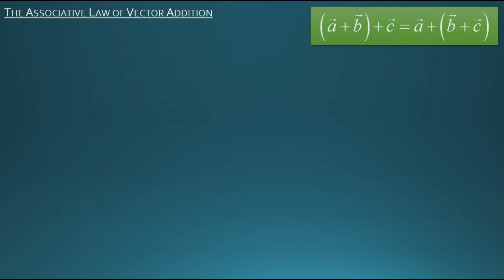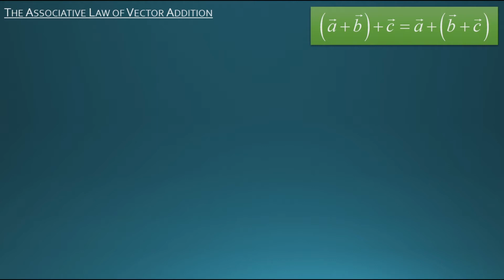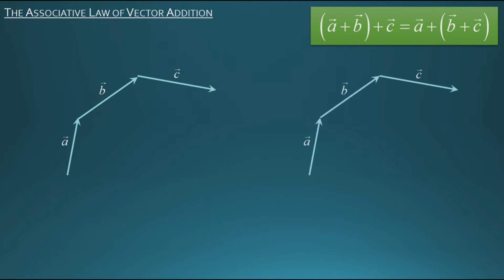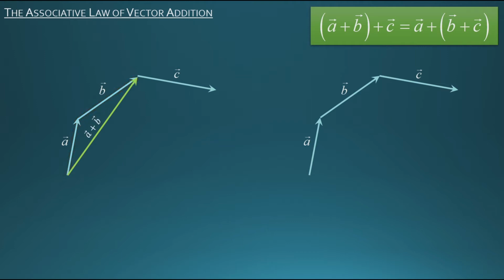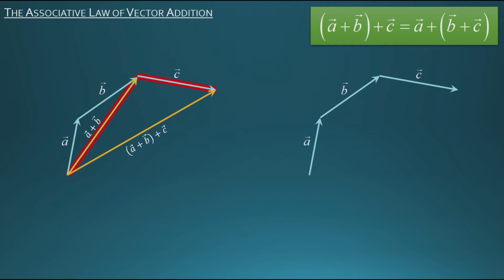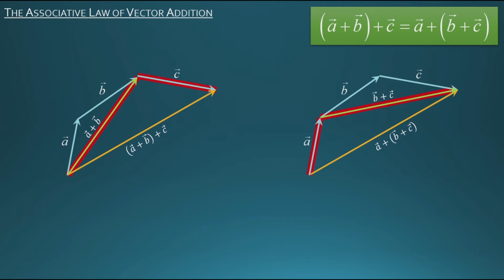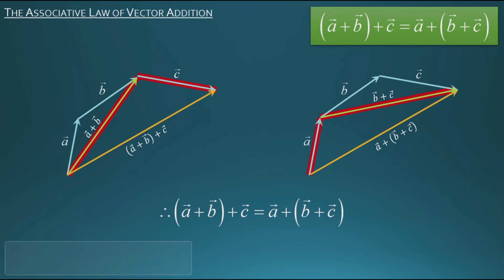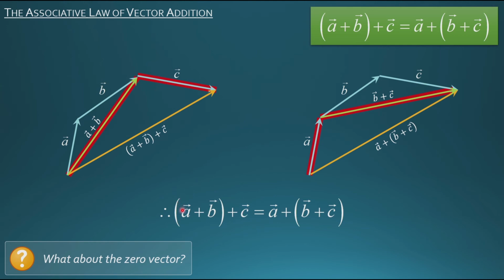The Associative Law of Vector Addition Explained | (How to ADD VECTORS) | BHNmath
This video is a  visual explanation of the associative law of vector addition.